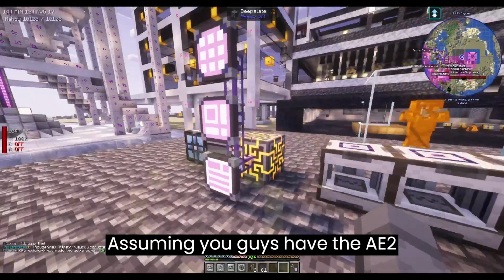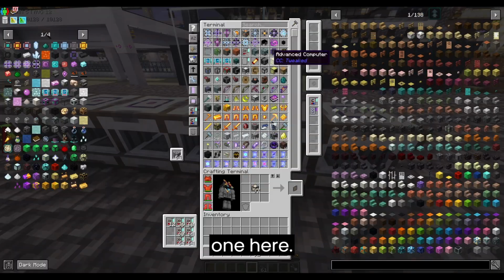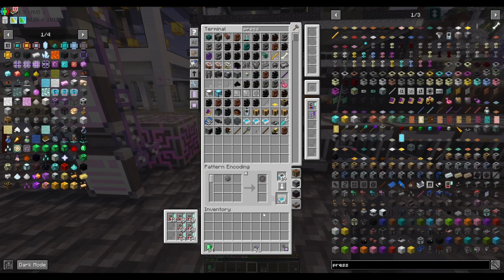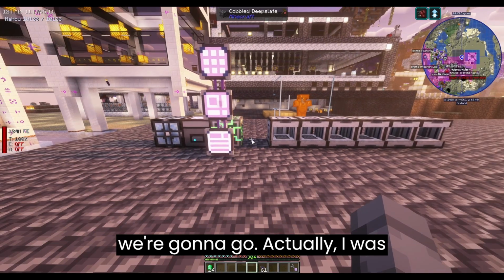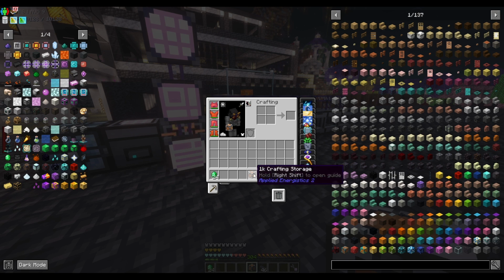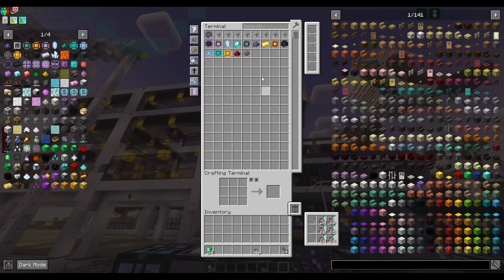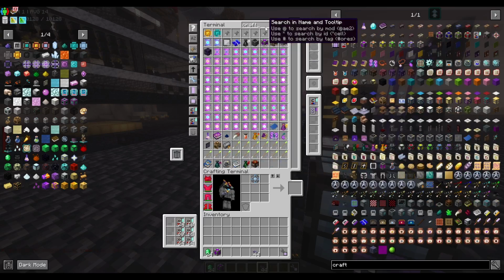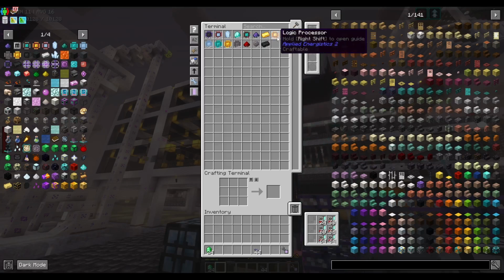Automating Inscribers in AE2 made Simple ATM9 all the mods 9 autocrafting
Automating inscribers made very simple for AE2. This includes the  "accumulation press"